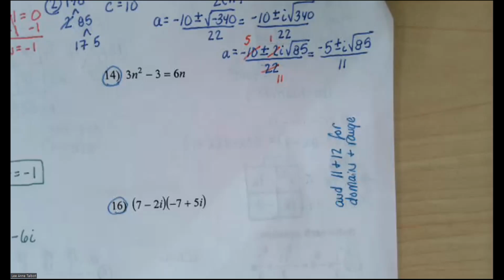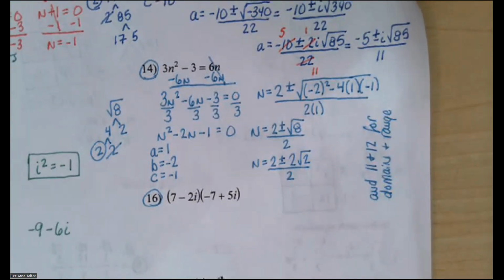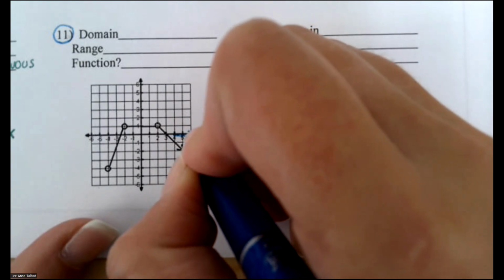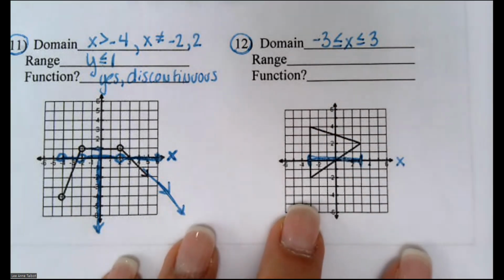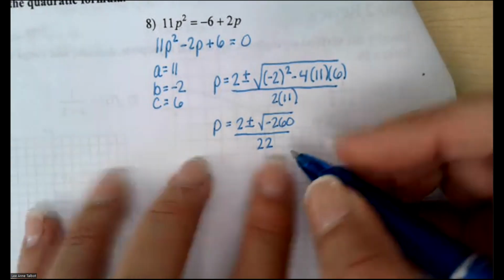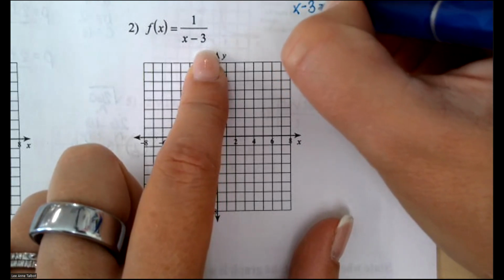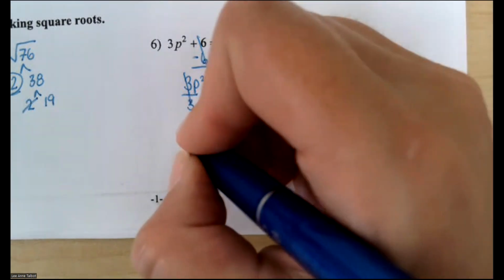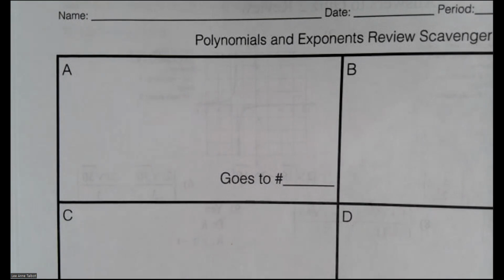8/26 - CPM Integrated Math 3 - 8/26 Warmups, Questions from Quiz 2 Review